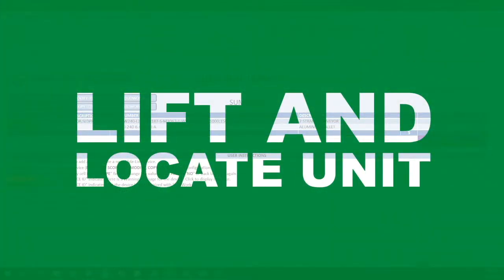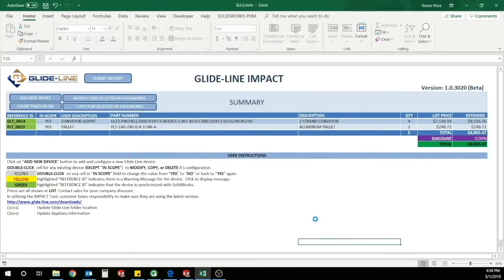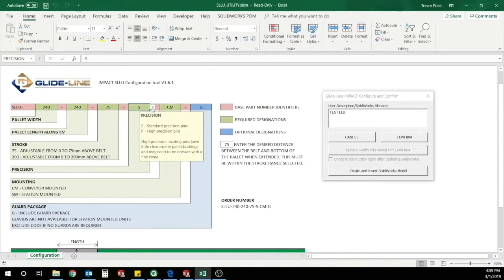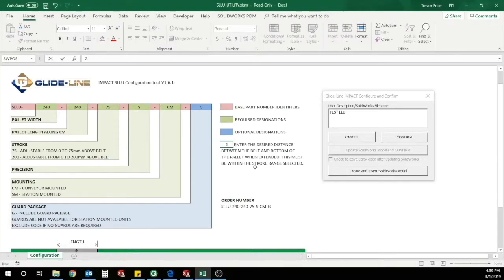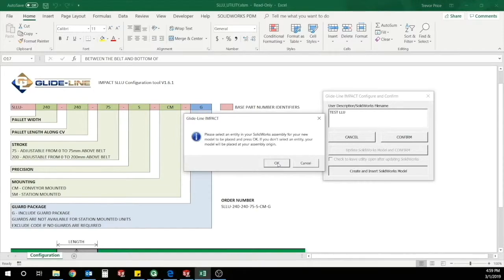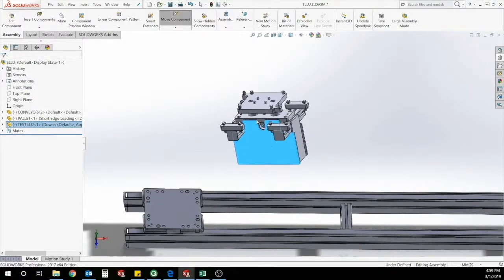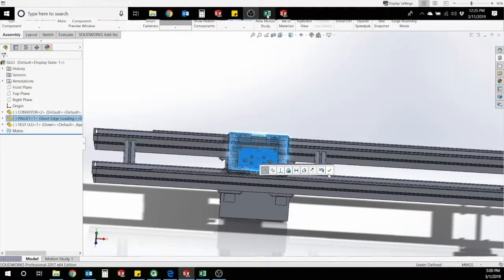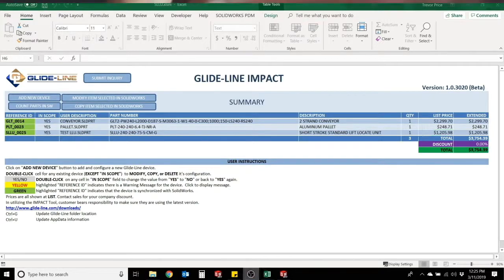IMPACT! Demo: How to Configure a Lift and Locate Unit